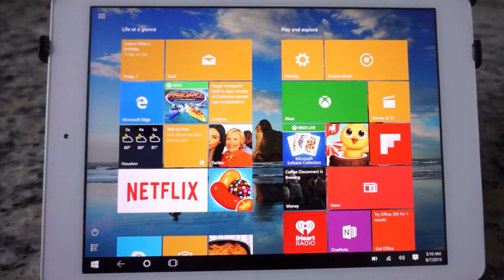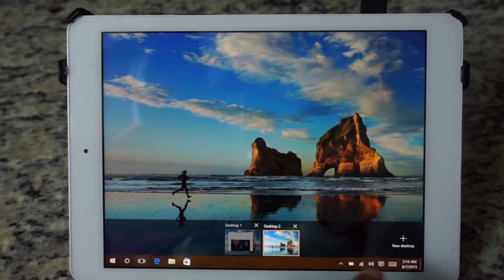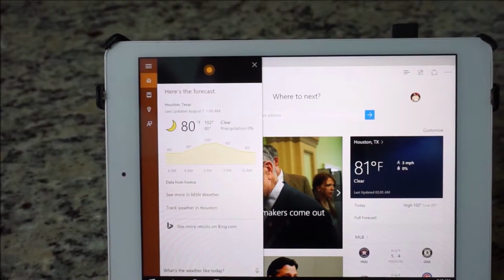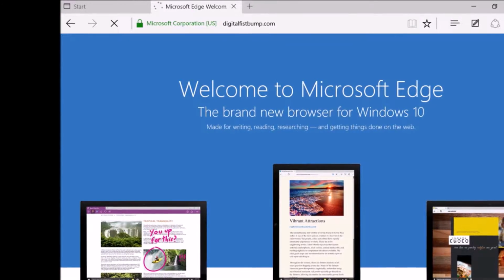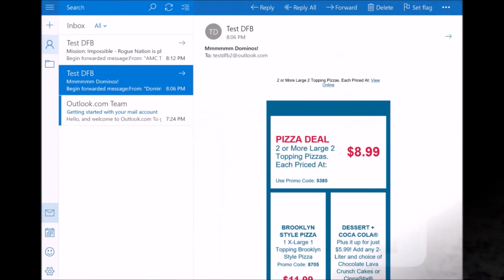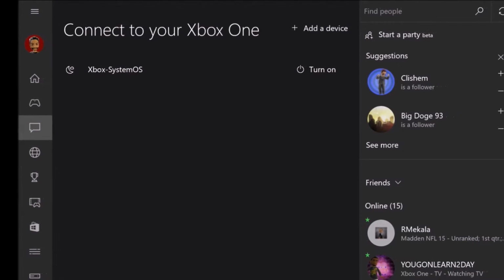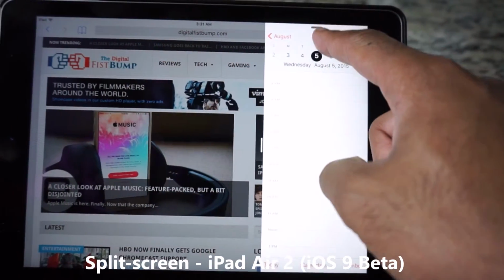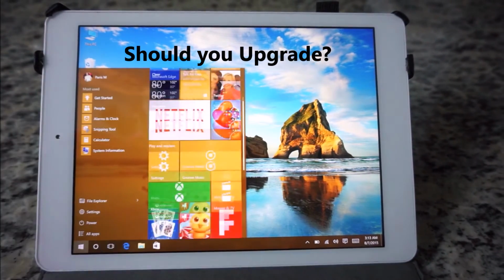Windows 10 Review (Bonus iOS 9 Beta Comparison)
Windows 10 is taken through it's paces on lower end hardware. As a bonus we compare the Windows 10 tablet experience to the upcoming iOS 9 iPad experience.